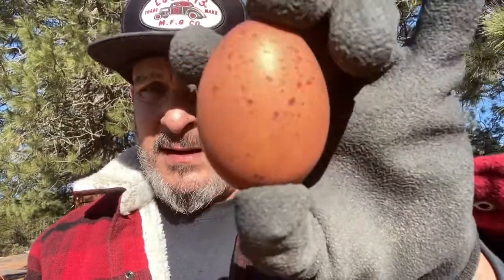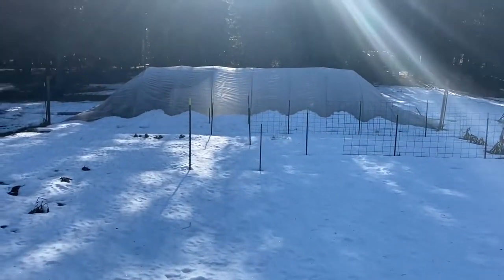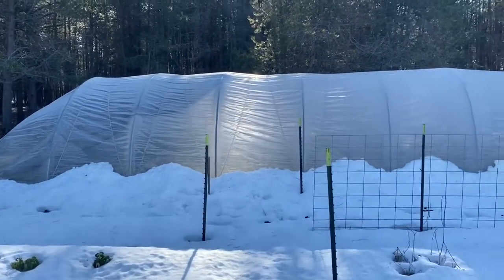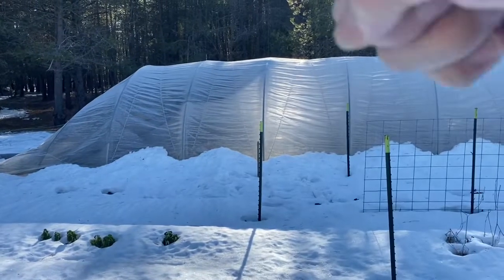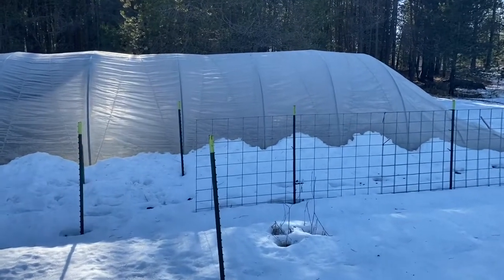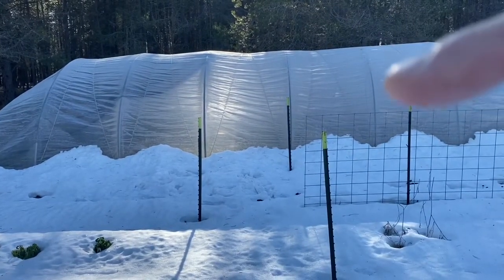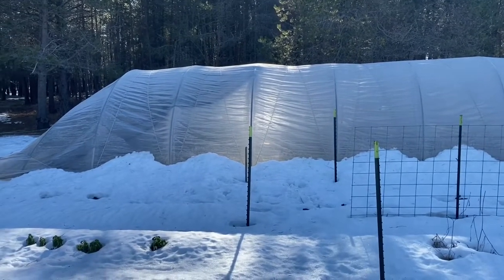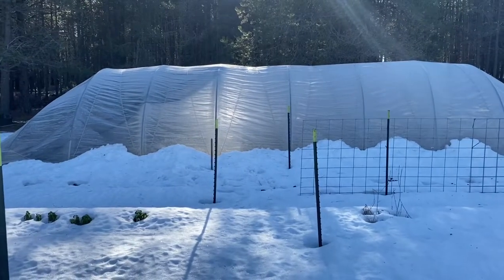The Caterpillar Tunnel That Was Made Before Improvements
This is a Farmers Friend Caterpillar Tunnel is bought before they made many improvements. The snow collapsed the ends. They sell improvements because after all we don’t live a perfect climate.